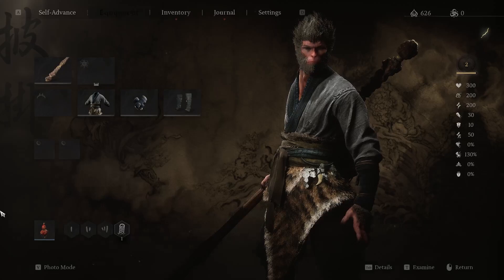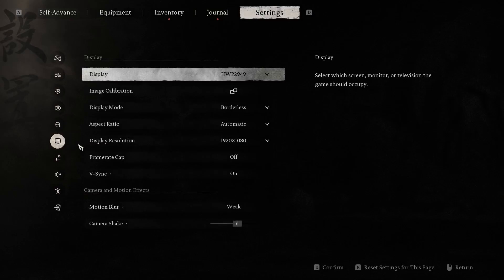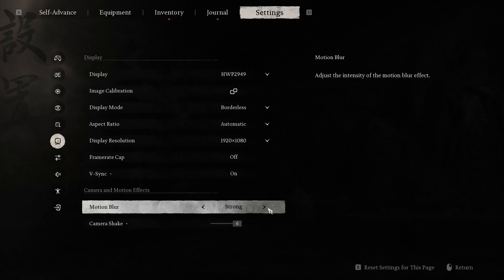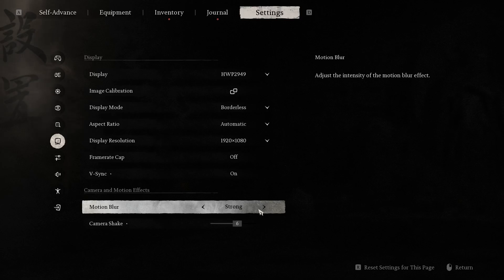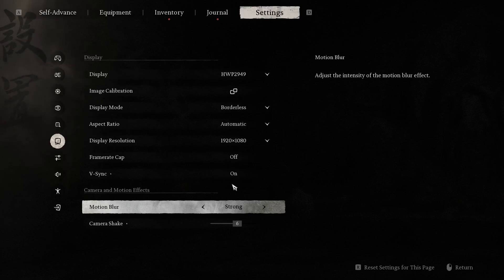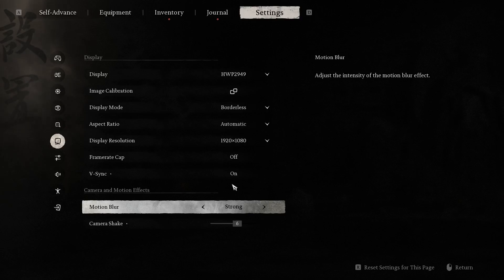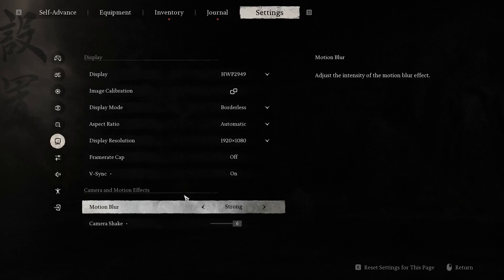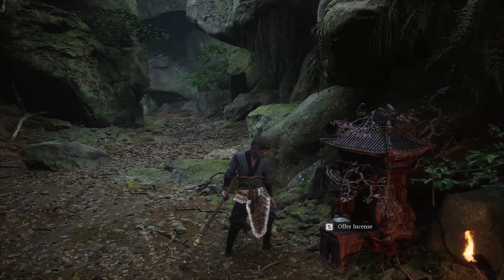Clear Your View: Enable or Disable Motion Blur in Black Myth Wukong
Is motion blur affecting your gameplay in Black Myth Wukong? Discover how to enable or disable motion blur for a clearer and more enjoyable visual experience. This guide will help you tailor the game's graphics to your preference.

How to disable motion blur in Black Myth Wukong? How to enable motion blur in Black Myth Wukong? How to improve visual clarity in Black Myth Wukong? How to adjust motion blur settings in Black Myth Wukong? How to enhance visual experience in Black Myth Wukong? How to optimize graphics settings in Black Myth Wukong? How to reduce motion blur effects in Black Myth Wukong?